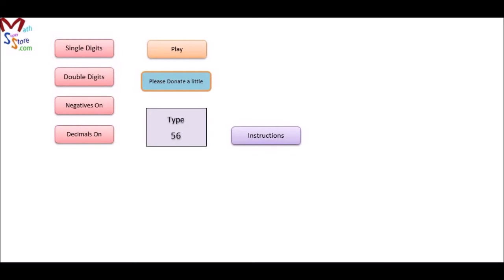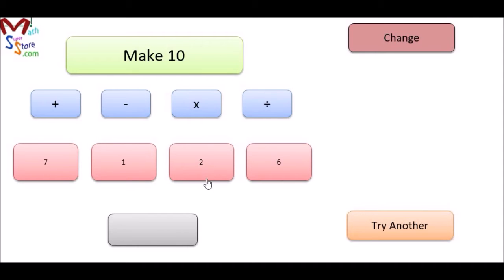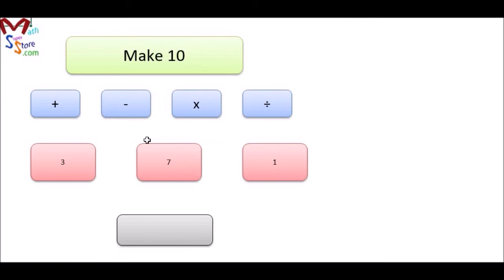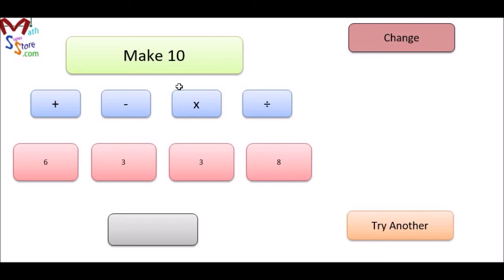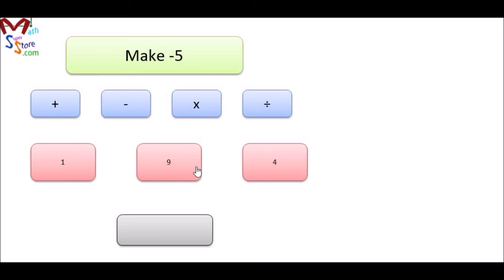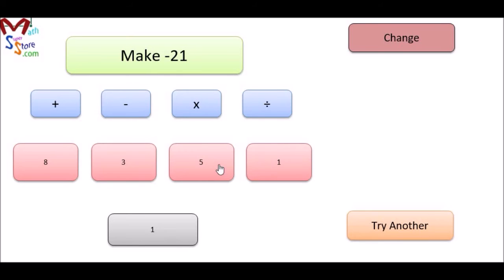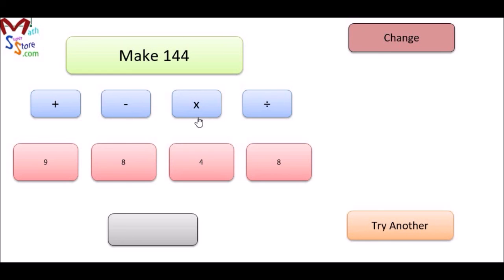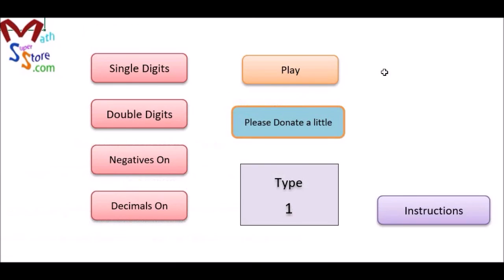Make A Number Free Mathematics Games Software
Please share the website with, teachers, parents and students.